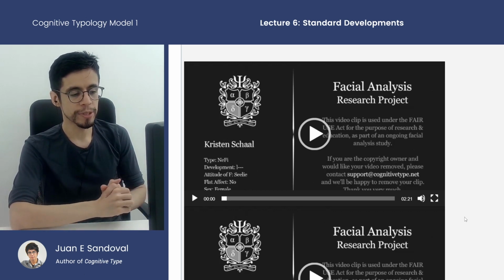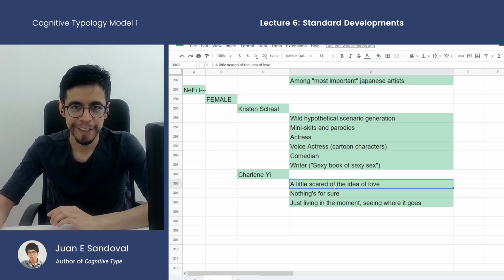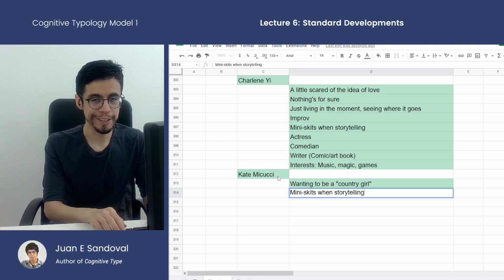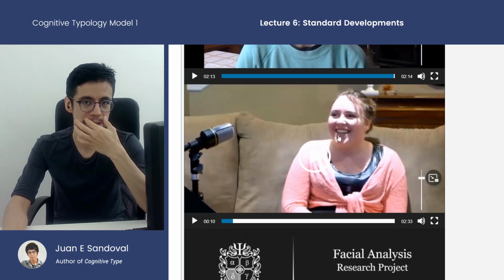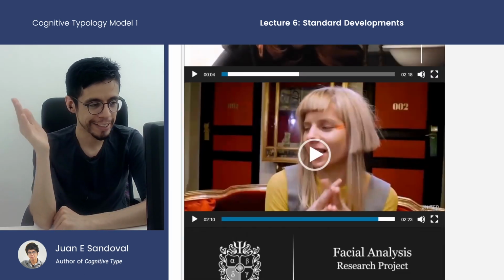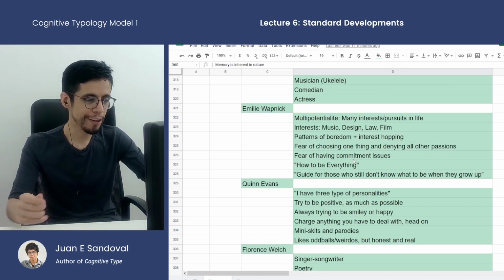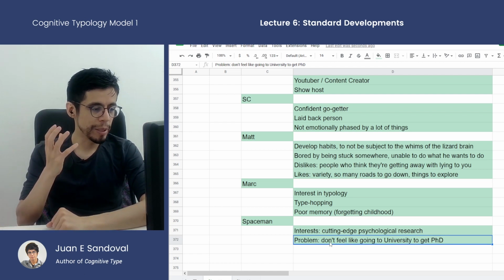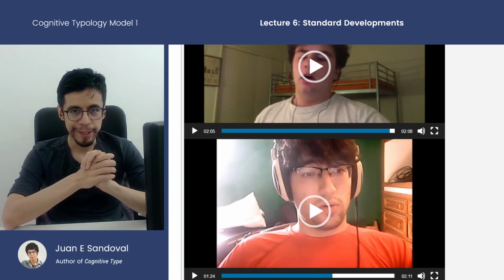Identifying NeFi Vultology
Lecture 6: Standard Developments PT7
Cognitive Typology Model 1
by Juan Eduardo Sandoval

0:00 NeFi Seelie Females
30:10 NeFi Psychology Overview
34:55 NeFi Males

Cognitive Typology ("CT") is a Jungian model, built from the ground up through physical observations, and aims to provide scientific evidence for the reality of types. It is distinct from MBTI, Socionics or other models. CT's NeFi type is not exactly the same as the ENFP type as defined elsewhere.

CT has four domains to it: Metabolism, Vultology, Behaviorism, Mythology. What you are seeing in this video is the Vultology & Behaviorism domains being exhibited, which are the two empirical domains of the model. The other two domains (Metabolism and Mythology) and analytical domains which build out a theoretical interpretation of the raw data extracted from the empirical domains.